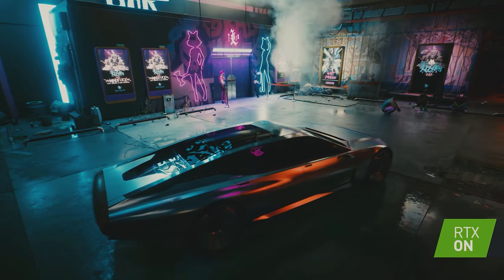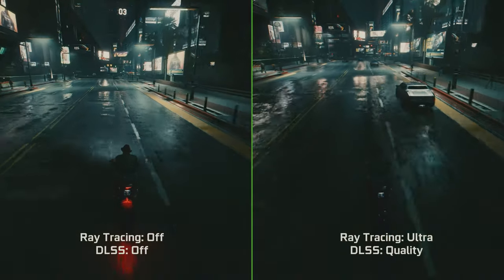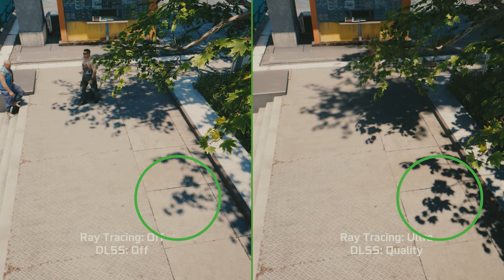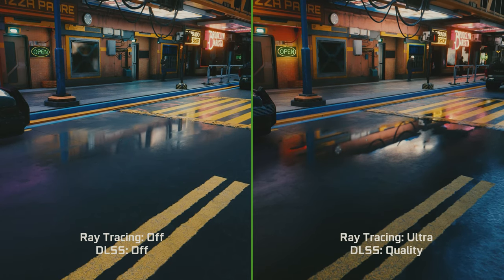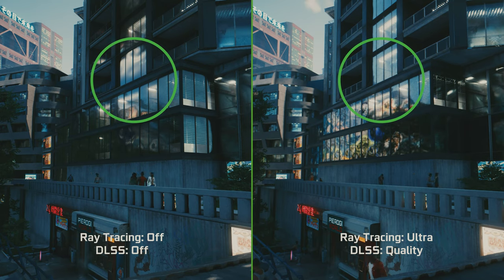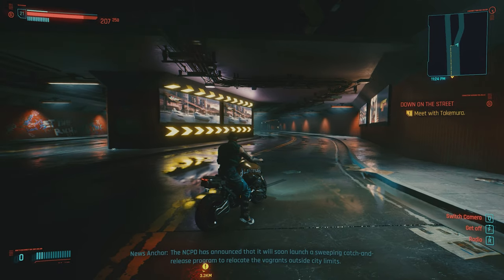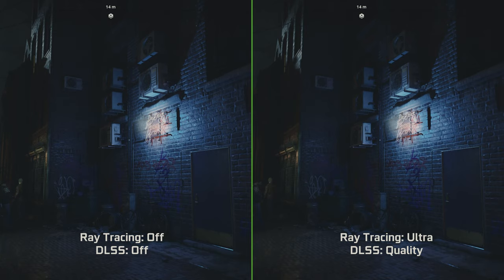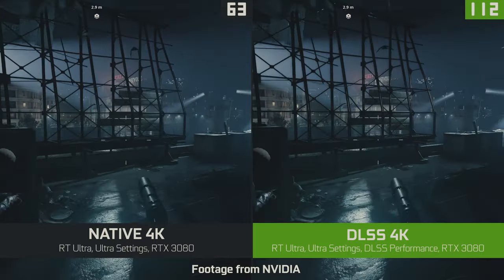RTXOn with Cyberpunk and Black Ops Cold War [Hyper Builds S2E2]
Ray tracing with DLSS are nice features to have for modern gaming. The extra eye candy makes it all worth it.